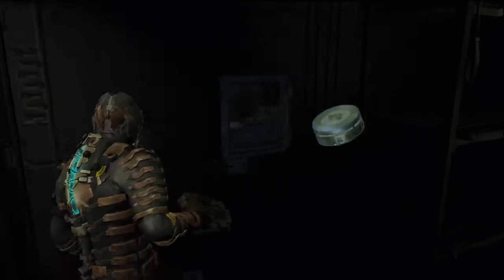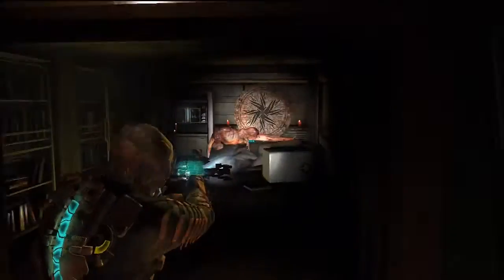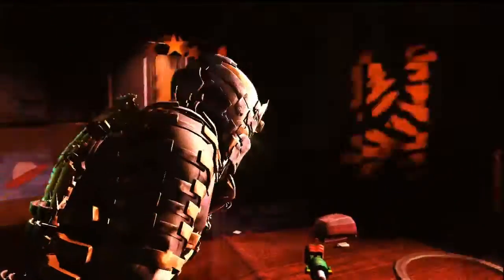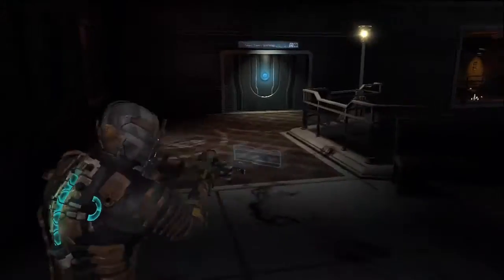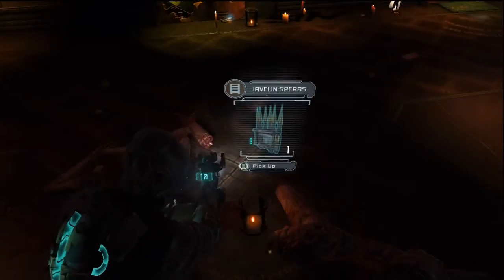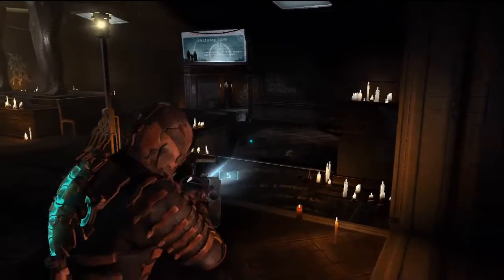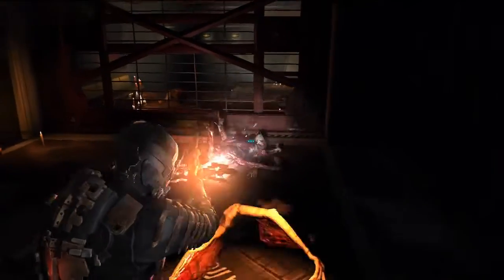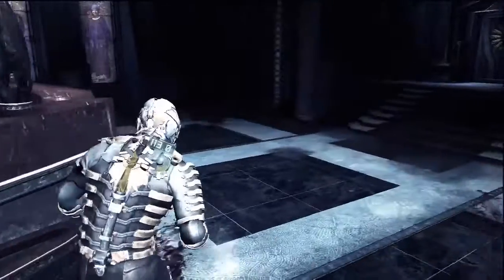Dead Space 2: Zealot Difficulty - Video Walkthrough - Chapter 3: Part 2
This is the final section of Chapter 3.

Please enjoy and leave some love for Isaac and his struggle.